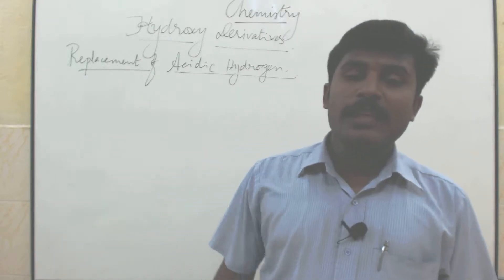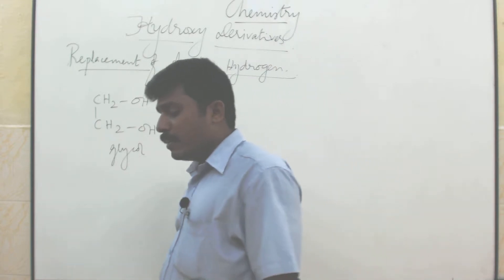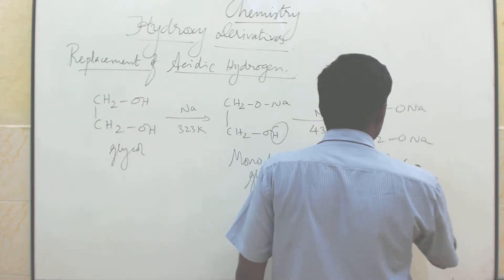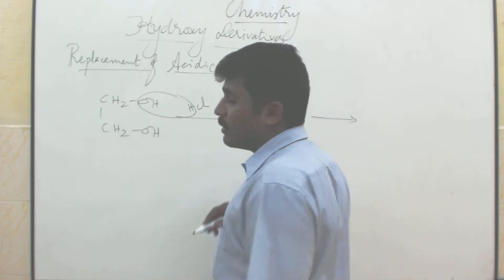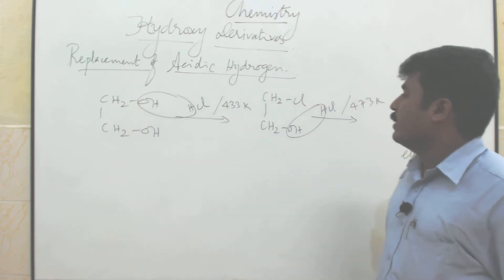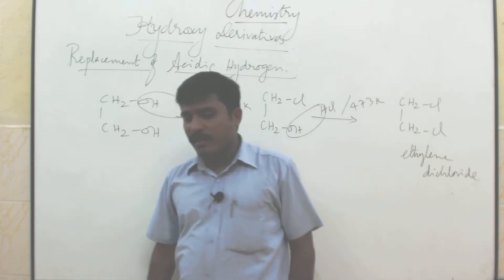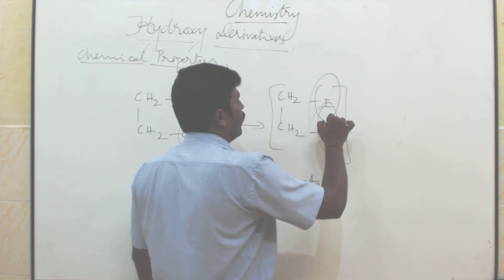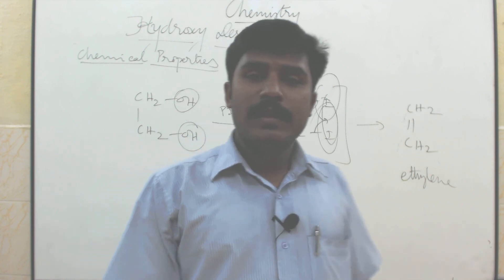TN STD 12 C16 04 1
16.4.2 Properties